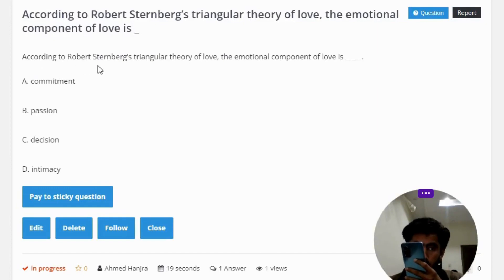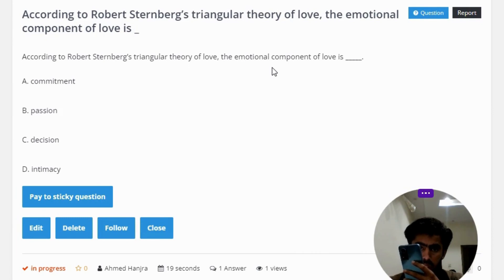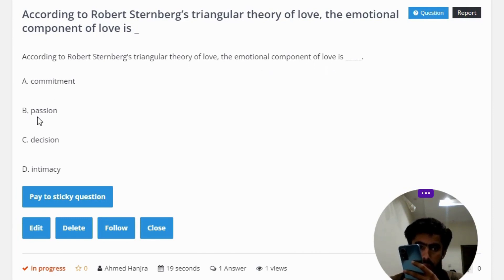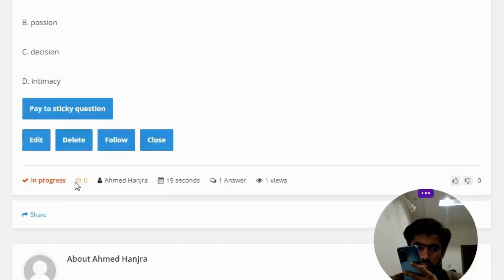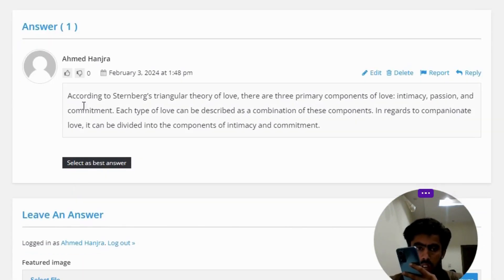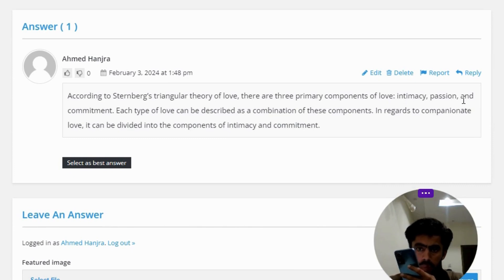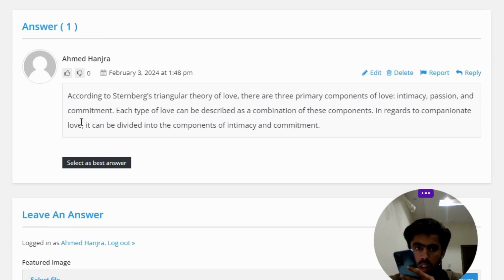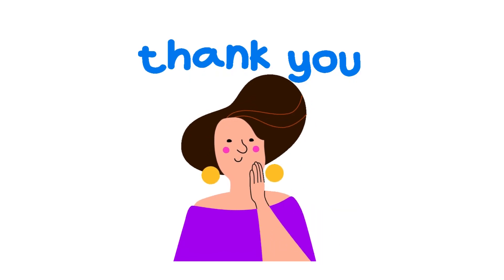According to Robert Sternberg's triangular theory of love, the emotional component of love is _____.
A. commitment

B. passion

C. decision

D. intimacy"